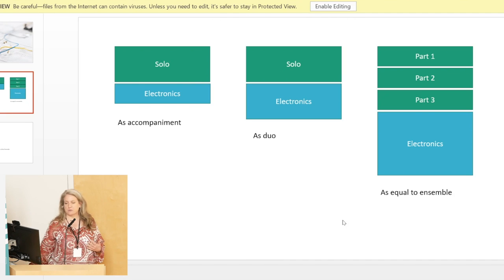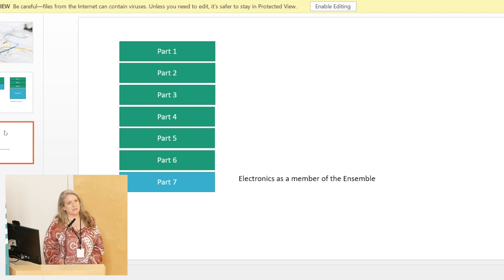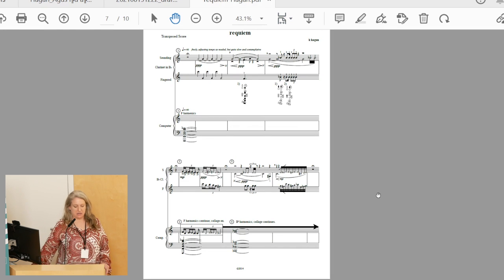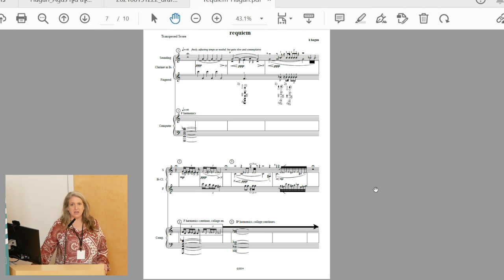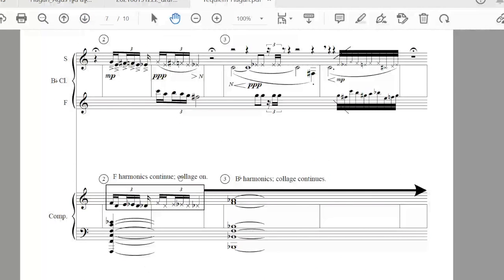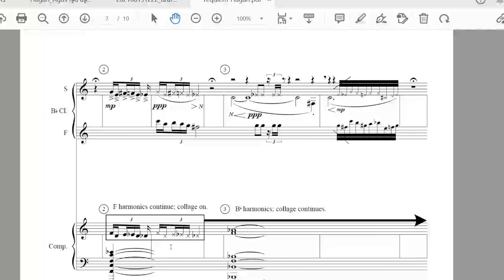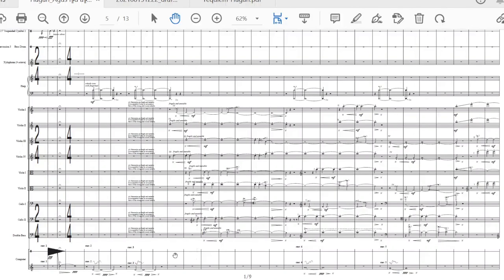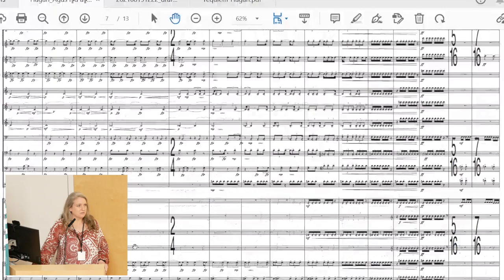Electronics as a Member of the Ensemble (Kerry L. Hagan, University of Limerick)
Presented at the 1st Symposium on Digital Art in Ireland
The Shtepps, University College Cork, June 2022

Abstract

I am a composer and researcher working in both acoustic and computer media. I develop real-time methods for spatialisation and stochastic algorithms for musical practice. My work endeavours to achieve aesthetic and philosophical aims while taking inspiration from mathematical and natural processes. In this way, each work combines art with science and technology from various domains. As a researcher, my interests include real-time algorithmic methods for music composition and sound synthesis, spatialisation techniques for 3D sounds and electronic/electroacoustic musicology.

Many of my works are mixed, written for traditional orchestral instruments and computer. Most composers approach the electronic part as equal to the ensemble as a whole or as an accompaniment to the acoustic instruments, thus making the electronics more important than any individual instrument. In my work, I aim to make the electronics equivalent to one part, integrating it into the overall piece. This practice remains relatively uncommon.

The consequences of the computer as an ensemble member, rather than as an accompaniment, impact notation, sound design, software design and performance. A combination of traditional notation and graphic elements represents the computer part in my scores. It requires a trained musician to trigger sounds in time with the ensemble. The ‘liveness’ of the computer part requires a generative approach to the software, making it responsive to the musical interpretation of the ensemble and its conductor. The electronic part needs to be flexible enough so that the computer performer’s favoured interface (their physical, digital instrument) can pair with the software easily. And the computer part must have the range and timbres suited to the ensemble, capitalising on its extensive affordances while blending. In this way, elements of orchestration come into play in the sound design of the computer’s materials.

In this presentation, I compare the use of the computer in my work “requiem” (2014) for clarinet and computer, “Agus í á bá,” (2019), for orchestra and computer, and “Quintet”, for string quartet and computer (in progress), to demonstrate the role the computer plays in my mixed works. I will share my scores, discussing how performances are conducted and how the computer contributes in the overall work.

In “requiem”, the computer part mixes with the clarinet as a duo. In “Agus í á bá,”, the computer part is only one instrument, not equivalent to the entire orchestra, and it primarily functions like an incredibly versatile percussion instrument. Finally, in “Quintet”, the computer part blends with the strings, extending the quartet without overpowering it.

In all cases, the computer with the instruments serve musical ideas that exist independently of the instrumental technologies (whether acoustic or digital) employed.

KERRY L. HAGAN presents her music and research in international conferences and festivals such as the International Computer Music Conference, the Sound and Music Computing Conference, New York City Electroacoustic Festival, BEAST FEaST, Electroacoustic Music Studies Conference, New Instruments for Musical Expression Conference, and many others. She performs regularly with Miller Puckette as the Higgs whatever, and with John Bowers in the Bowers-Hagan Duo. Puckette and Hagan recently published Between the Tracks: Musicians on Selected Electronic Music, an edited volume from The MIT Press. She is a lecturer in computer music at the University of Limerick, Digital Media and Arts Research centre and the Principal Investigator for the Spatialization and Auditory Display Environment (SpADE), She currently serves as President of the International Computer Music Association. In 2010, Kerry led a group of practitioners to form the Irish Sound, Science and Technology Association, where she served as President until 2015.

About the Symposium

The Symposium on Digital Art in Ireland is a joint initiative of Sample-Studios and the Department of Digital Humanities and Future Humanities Institute at University College Cork.

1st Symposium on Digital Art in Ireland (DigiArt22): Programme & Book of Abstracts